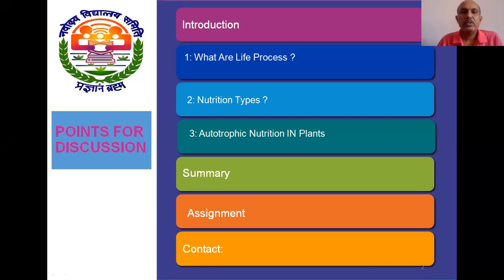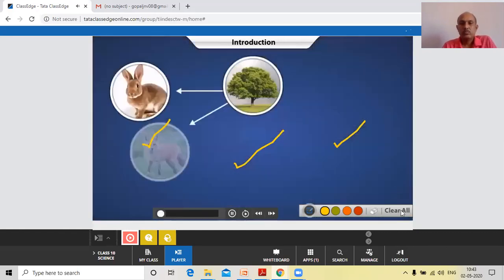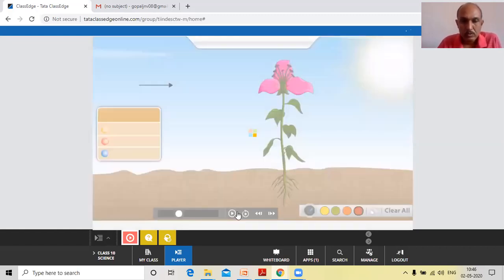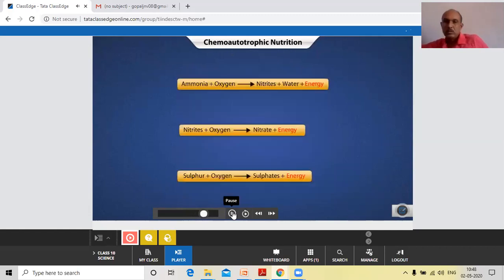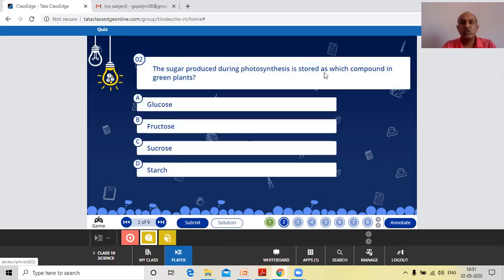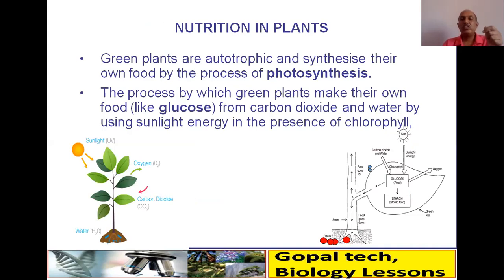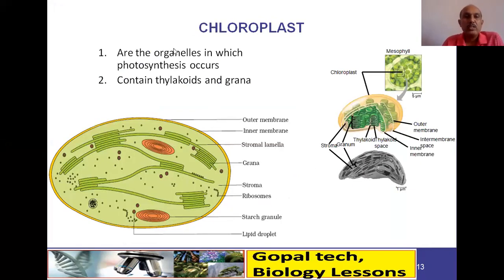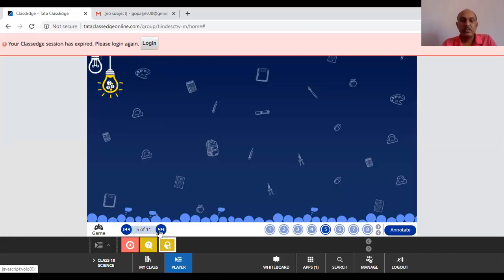Class 10- Life Process with tataedgeclass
Autotrophic